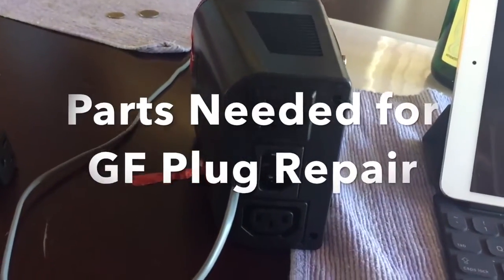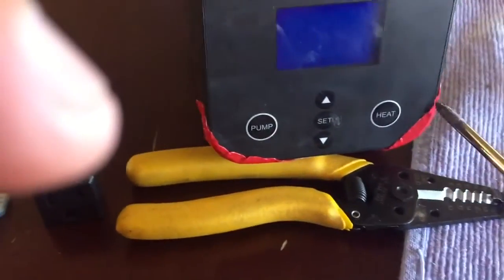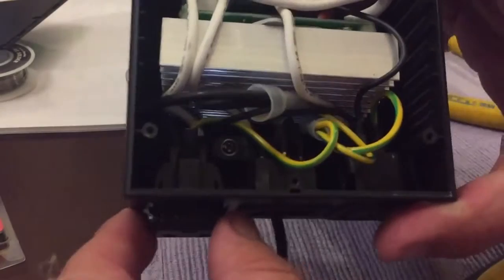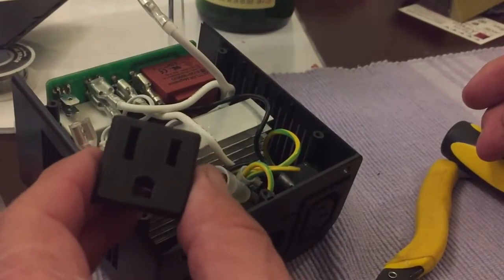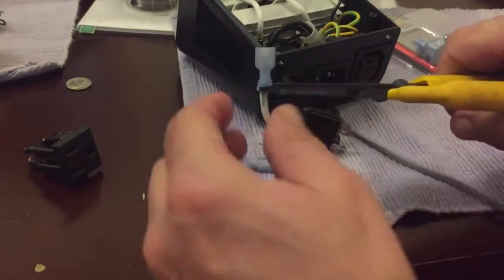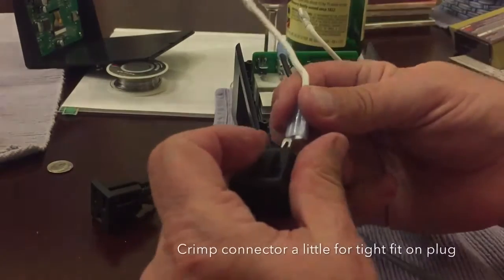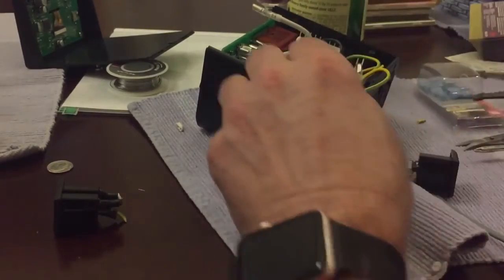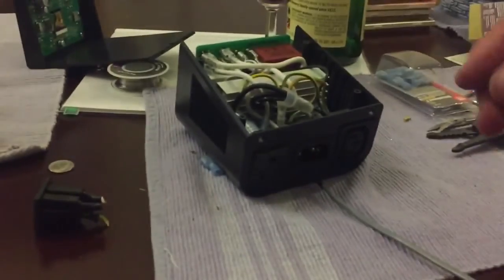GF Connect Parts and Replacement of Female Power Plug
1. Crimper Plier/Wire Stripper & 800 x Connectors Terminal, Crimp Tool Kit by GOCHANGE

2. AIRIC 100pcs Blue 16-14 Gauge Nylon Fully Insulated Female Quick Disconnect Wire Spade Crimp Terminal AIRIC

3.US 3 Pins Power Socket Plug Black AC 125V 15A Pack of 10